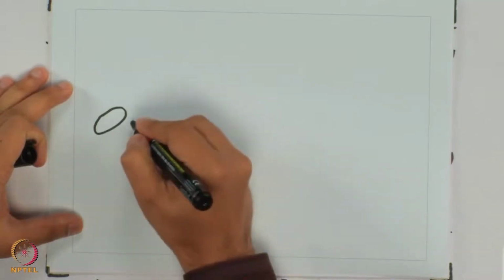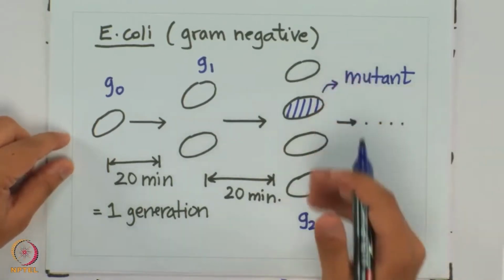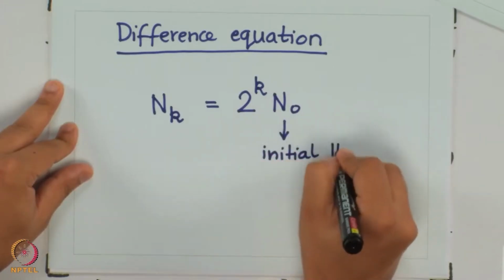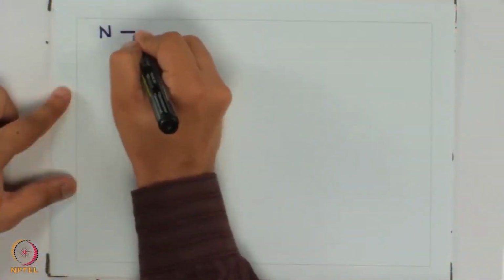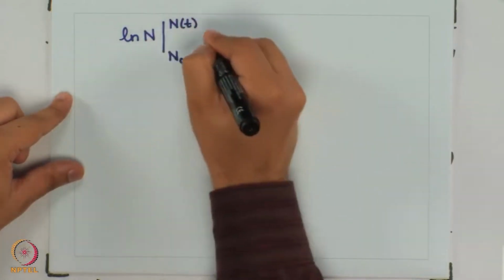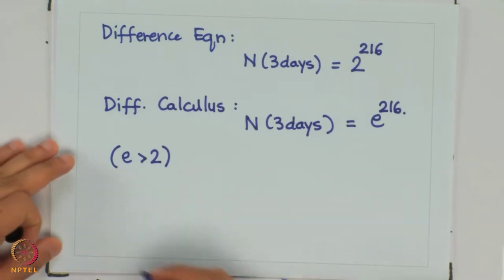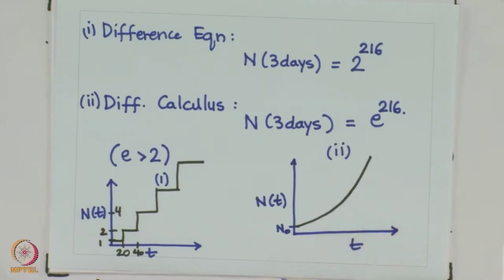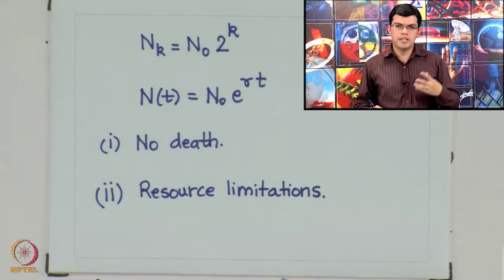Lecture 3 : Exponential growth models